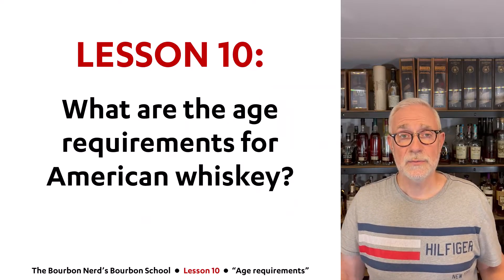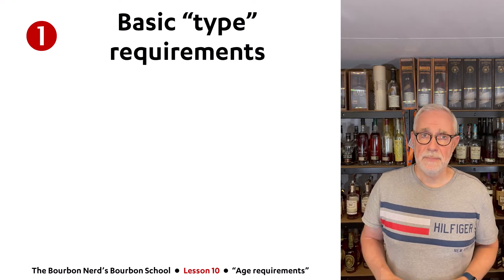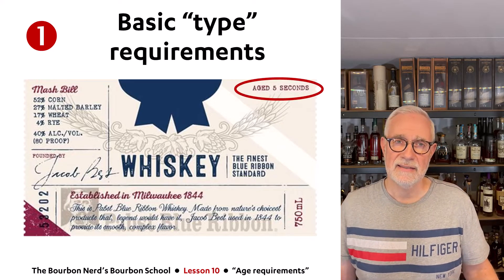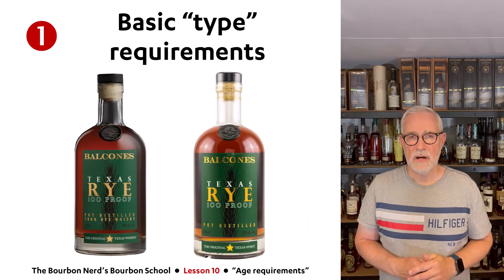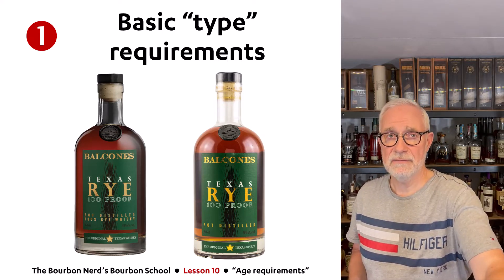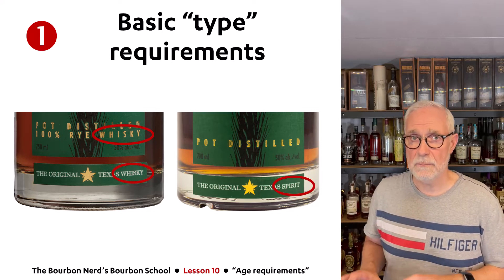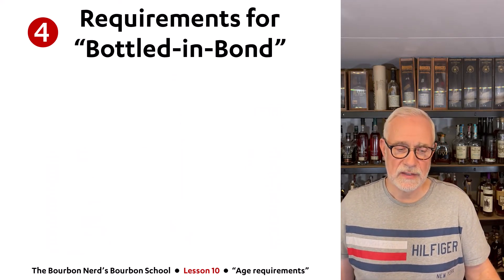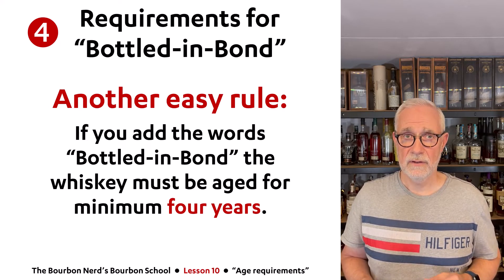Lesson 10: What are the age requirements for American whiskey?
In this video, I will take you through the five basic rules that governs age statements for American whiskey